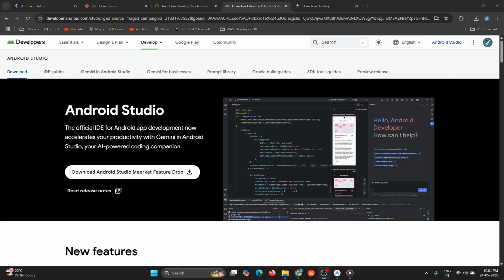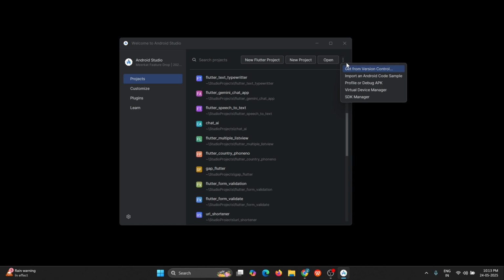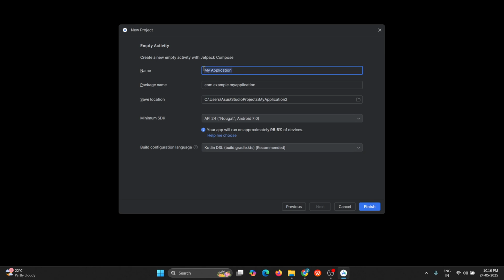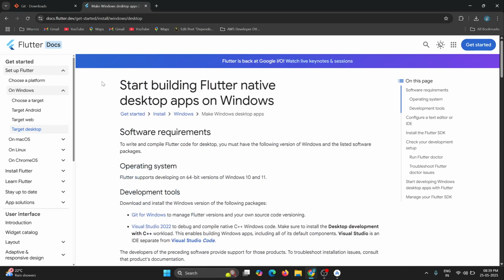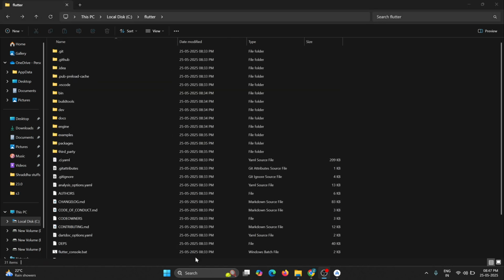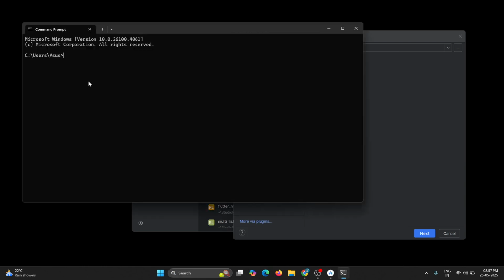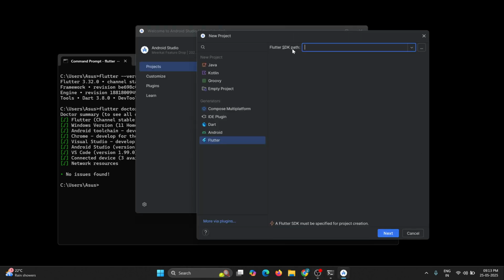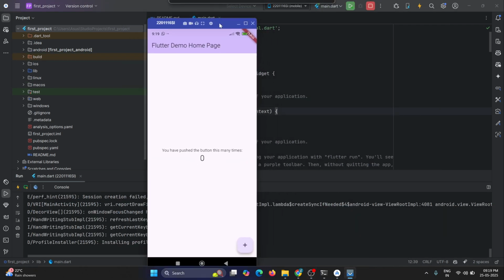How to Install Android Studio Meerkat & Set Up Flutter SDK (Updated 2025)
Hi Guy's Welcome to Proto Coders Point.

In this Tutorial, let's check out how to install the latest version of Android Studio, i.e., "Merrkat", and then learn how to set up the Flutter SDK for Flutter app development. This is the only step-by-step tutorial perfect for starting Flutter Application development on Windows/macOS by configuring Flutter SDK to Android Studio.

✅ By the end of this Tutorial Video, you'll have your own Flutter development environment on Android Studio ready to start building Many Flutter apps!

⏱️ Timestamps:

00:00 - Intro
00:11 - Download Android Studio
00:25 - Install Setup
00:52 - Set up Android SDK/Install SDK
01:25 - Create First Project
01:48 - Run the First Android Project
02:03 -  Download Flutter SDK & Git
02:52 - Installing/Setup/Config Flutter SDK
03:14 - Adding Flutter SDK path to the Environment Variable System Path
03:54 - Verifying Flutter Installation
04:17 - Running Flutter Doctor to check the SDK setup
04:57 - Give Flutter SDK file Path in Android Studio
05:09 - Create First Flutter Project
05:25 - Run Your Flutter Project on Mobile